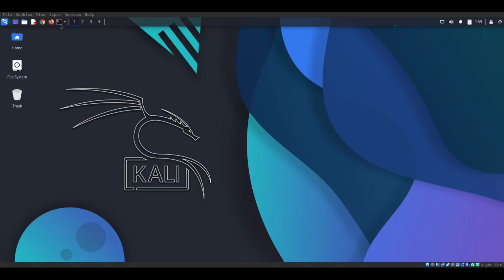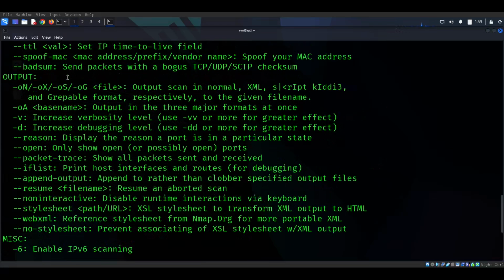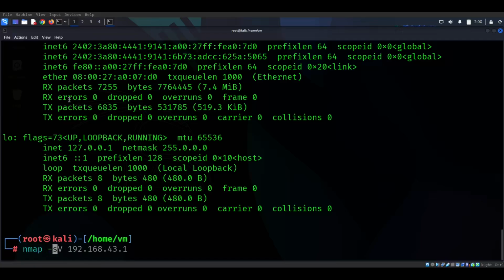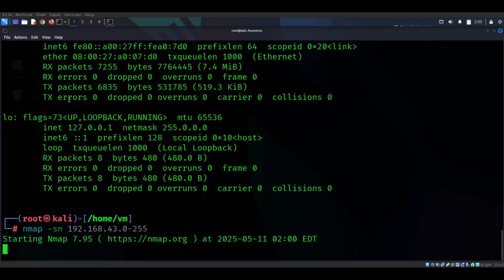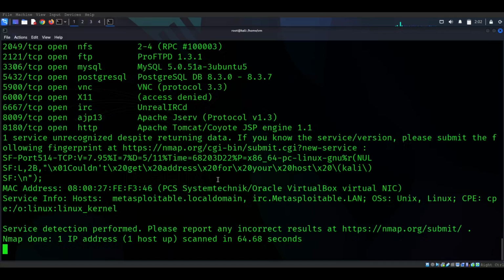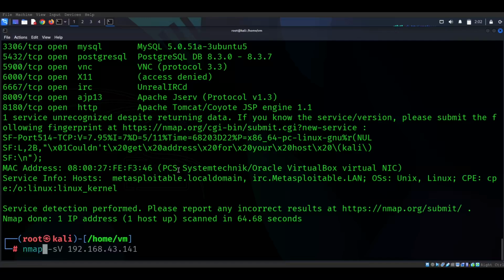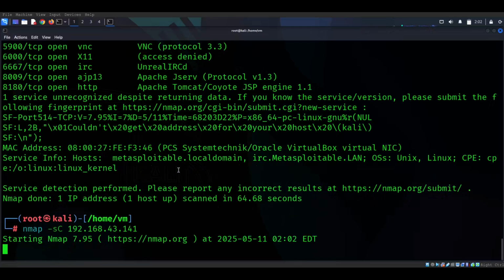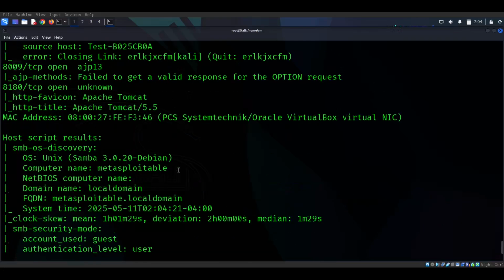Nmap basic tutorial